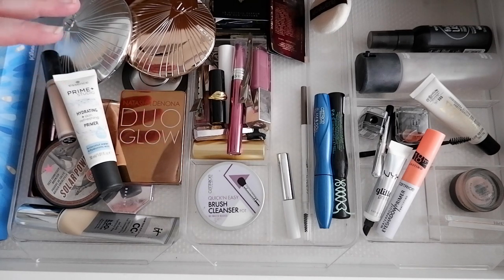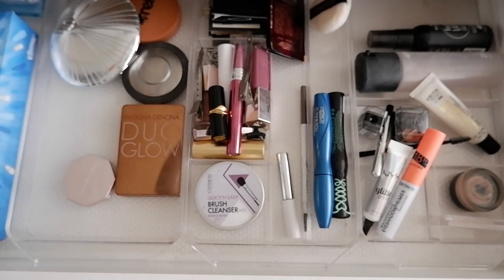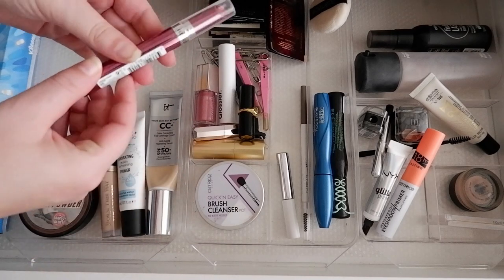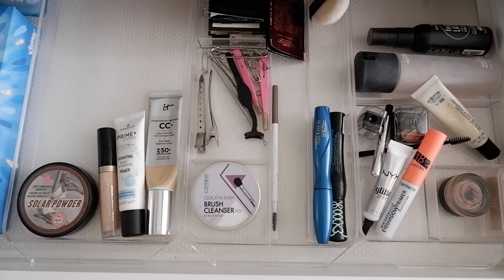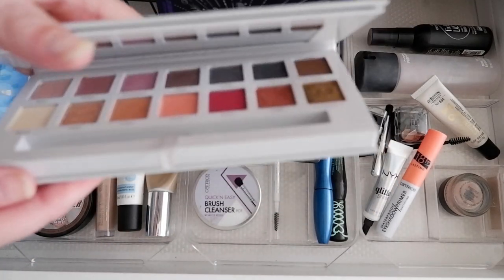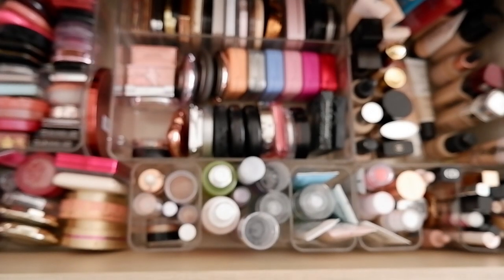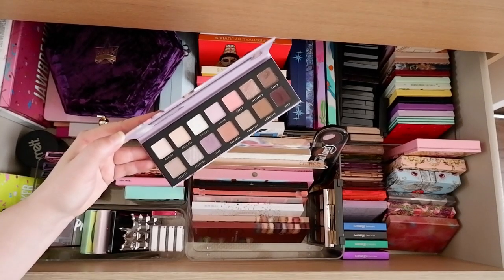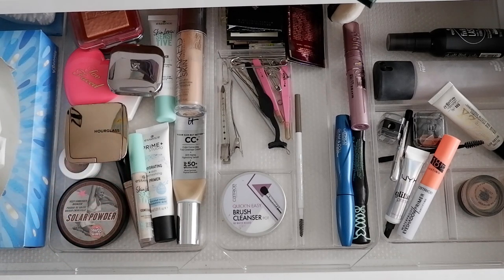SHOP MY STASH APRIL 2021 // Everyday makeup drawer for April & mini reviews for March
in which I talk you through the makeup products I used in March and do some mini reviews on the products I used. Then we go into my drawers and we select the products to go into my everyday makeup drawer for April 2021.

*** Any products denoted (review) has a dedicated review up on my blog. Link is up in this description box. ***

MARCH PRODUCTS
Essence Prime + Studio hydrating primer (review)
Hourglass Vanish Stick foundation (review)
It Cosmetics CC Cream fair (review)
Too Faced Born This Way Naturally Radiant concealer Fair (review)
Charlotte Tilbury Airbrush Flawless Finish powder (review)
Charlotte Tilbury Airbrush bronzer
Soap & Glory Solar Powder (review)
Melt Digital Dust Raw Honey blush (review)
Colourpop pressed powder blush Parakeet  (review)
Essence The Blush Breathtaking (review)
Natascha Denona Duo Glow Rayo
Becca Rose Quartz (review)
Charlotte Tilbury highlighter
Fenty Beauty Diamond Bomb How Many Carats? (review)
Colourpop Precision Brow pencil Dope Taupe (review)
Colourpop Brow Boss brow gel Blonde (review)
Too Faced Hangover RX setting spray (review)
Essence Fix & Last setting spray
Catrice 18 hr eyeshadow primer (review)
MAC Painterly (review)
Calvin Klein Tempting Glance Intense Eyeshadow Vanilla Cream
Catrice Plump & Blur lip treatment (review)
C.O. Bigelow Vanilla Mint lip balm
Fenty Beauty Gloss Bomb Fussy (review) & Cream Mauve Wives (review)
Glossier Generation G lipstick Crush (review)
Lisa Eldridge True Velvet Velvet Carnival (review)
Ofra Bal Harbour
Fenty Beauty mini lipstick Flamingo (review)
Revlon HD Dawn, HD Rhubarb (review)
Pat McGrath lipsticks Elson, Obsessed, Full Panic (review)

EYESHADOW PALETTES
Anastasia Beverly Hills Soft Glam (review)
Nabla Soul Blooming (review)
Too Faced Sweet Peach (review)
Pat McGrath quads Interstellar Icon, Fleur Fantasia, Risqué Rose
Anastasia Beverly Hills Carli Bybel
Beauty Bay Book of Magic
Catrice Neon Nude (review)

APRIL PRODUCTS
Essence Skin Lovin' Sensitive hydrating primer
Urban Decay Naked Skin foundation (review)
Essence Skin Lovin' Sensitive concealer Fair
Essence Skin Lovin' Sensitive powder
Fenty Beauty Killawat highlighter Fire Crystal (review)
Kiko Shade Fusion highlighter 01 (review)
Nabla Skin Glazing Powder Privilege (review)
Kiko Shade Fusion blush 05 Marsala (review)
Hourglass Ambient Strobe Lighting blush Incandescent Electra (review)
Too Faced Love Flush blush How Deep Is Your Love
Catrice Volume & lift brow gel
MAC Painterly (review)
Tower 28 lipgloss x2
BH Cosmetics Blueberry Muffin
Essence Out in the Wild
Catrice Lavender Breeze
ABH Norvina
Huda Beauty Mercury Retrograde
Urban Decay Naked 2
Natascha Denona Glam
Nabla Side by Side
Lunar Beauty Eternal Eclipse